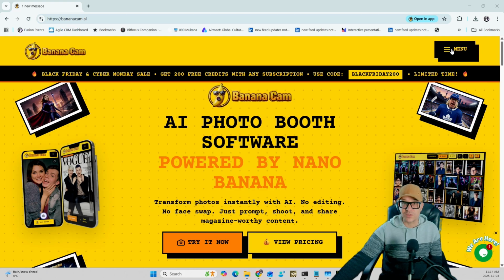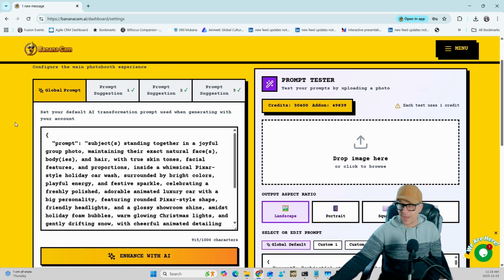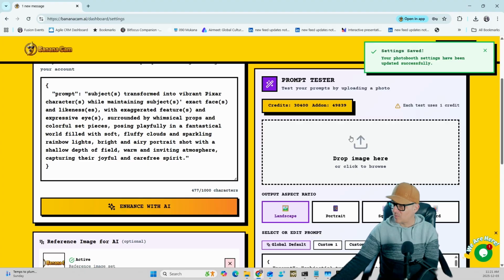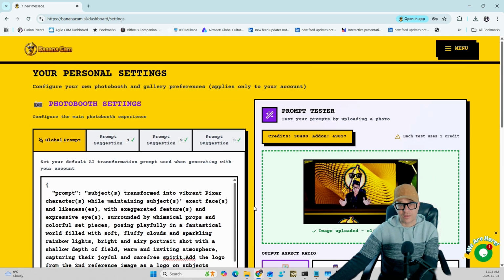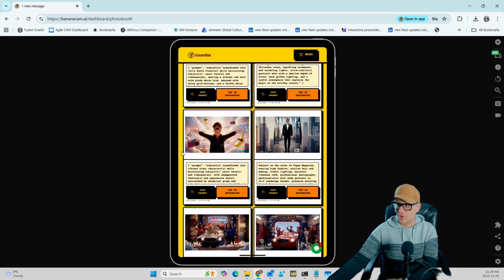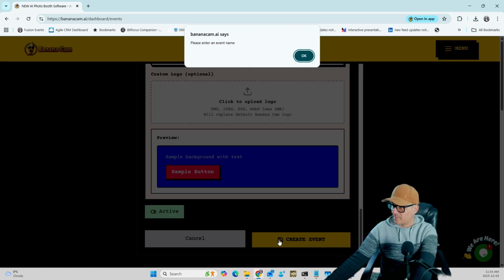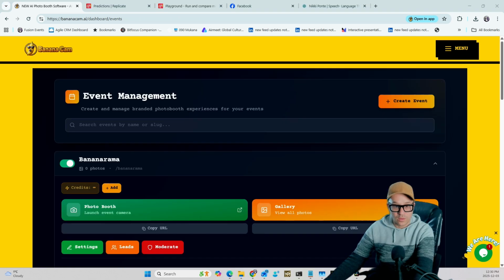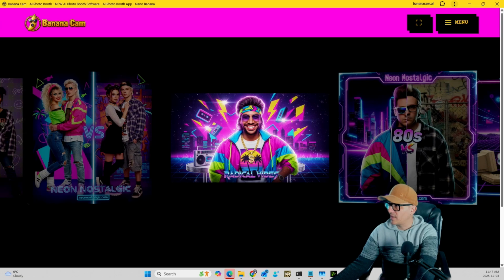AI Photo Booth Software DEEP DIVE w/BananaCam.ai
Take a deep dive into the backend of BananaCam.ai to learn about the platform. to create a free account and learn more.